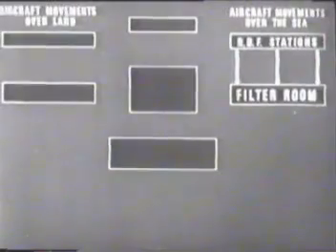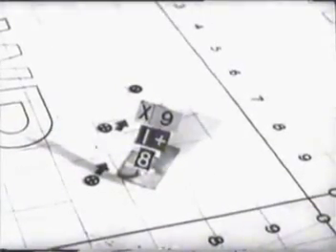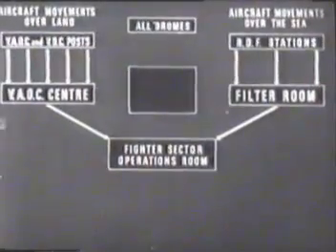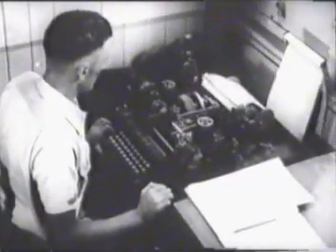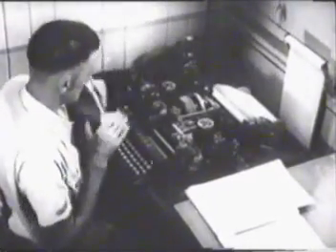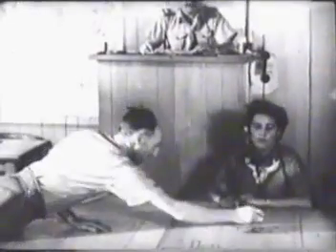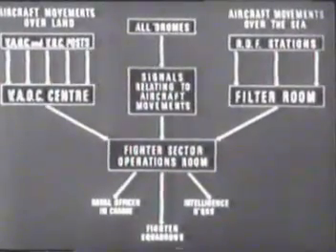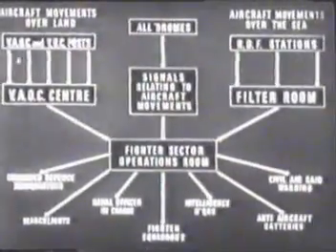RAAF film ALERT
This is a great video showing how the RAAF was going to detect and counter the JAP invaders during WW2. Good shots of RAAF P39 aeroplanes and many WW2 Australian RAAF airfields. Believed to be filmed in North Queensland, Australia.